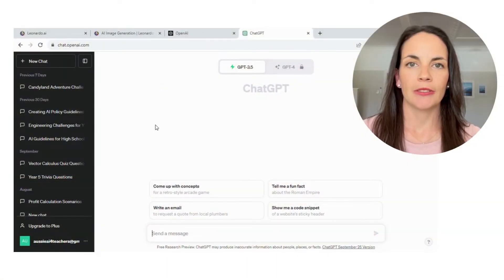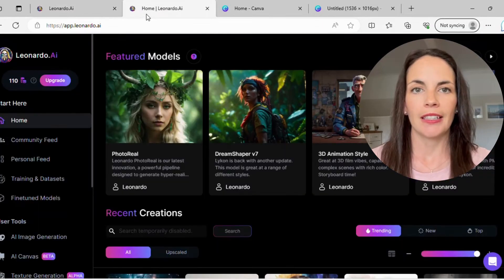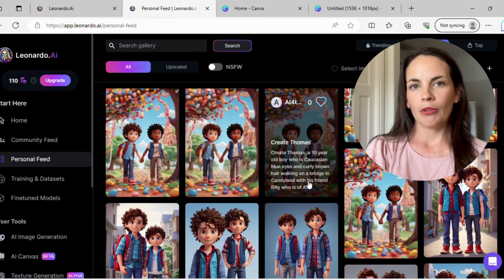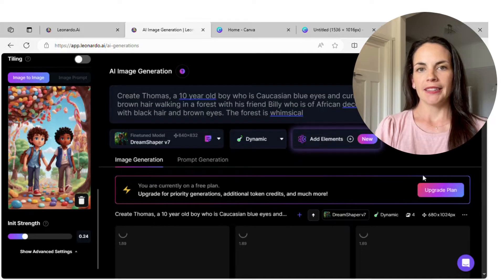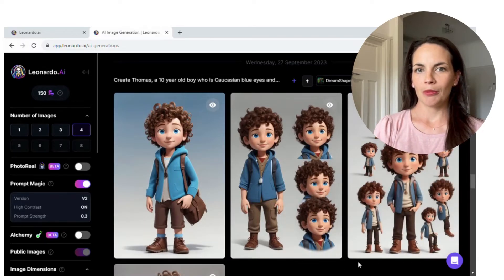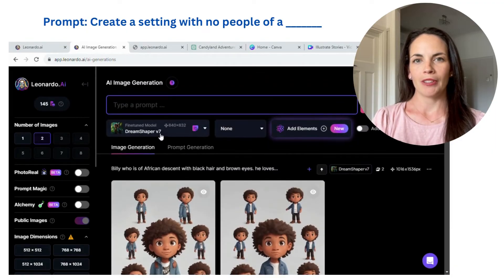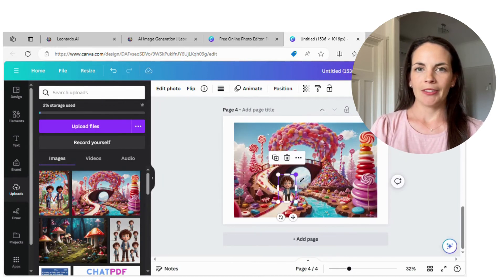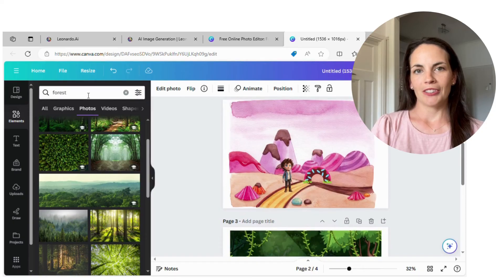Create and Illustrate Stories with AI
This is a video tutorial for teacher and people wanting to create stories and corresponding images with the use of AI. The tutorial uses Chat GPT, Leonardo.ai and Canva to generate stories and images. This video includes tips on how to maintain the same character throughout your series of images.